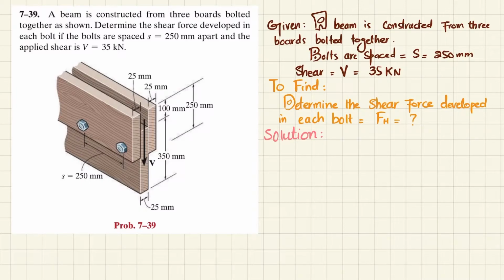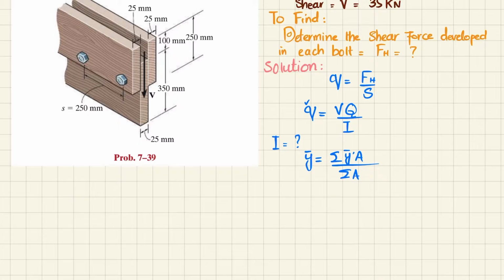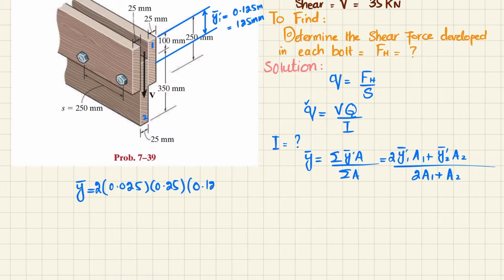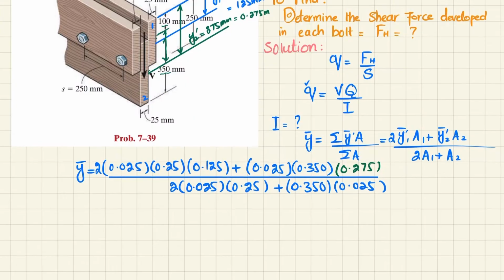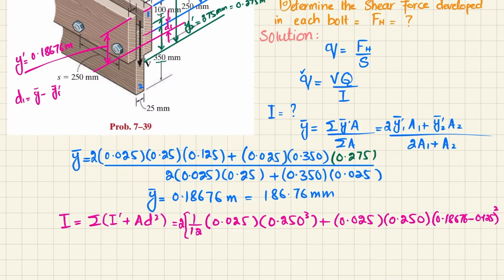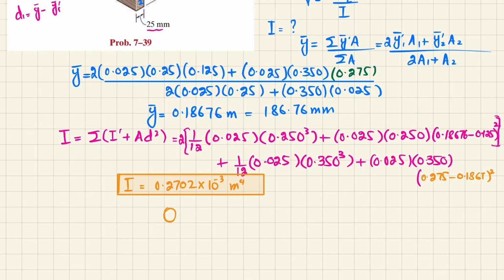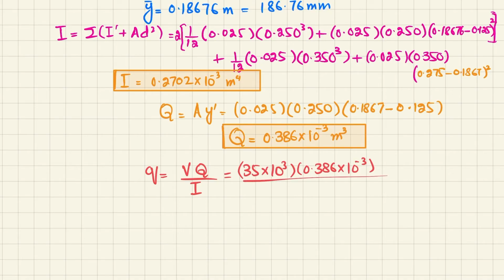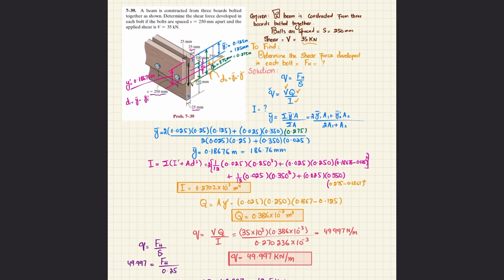7-39 Determine the shear force developed in each bolt | Mechanics of Materials RC Hibbeler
7–39. A beam is constructed from three boards bolted together as shown. Determine the shear force developed in each bolt if the bolts are spaced s = 250 mm apart and the applied shear is V = 35 kN.
260 Problem solutions of all chapter of  Mechanics of Materials by Beer & Jhonston